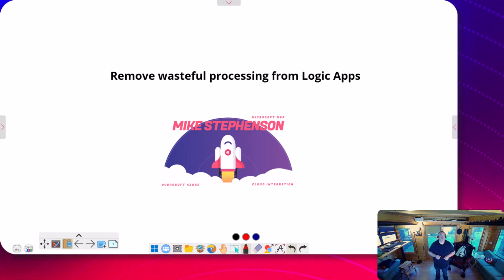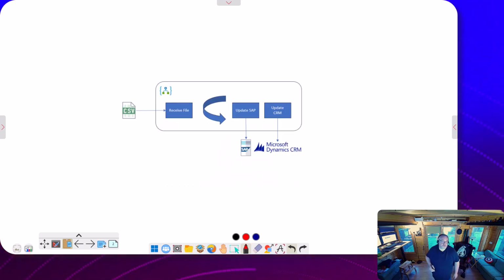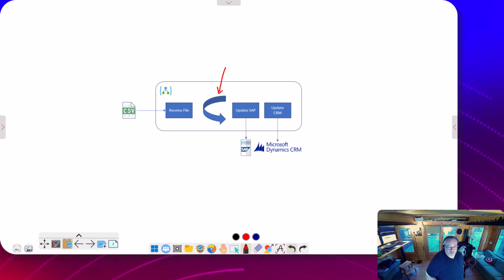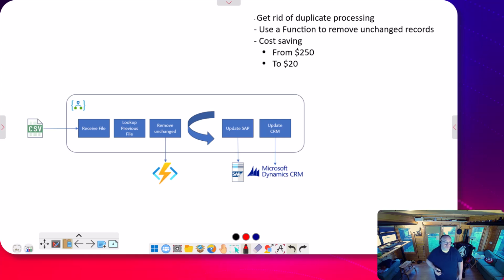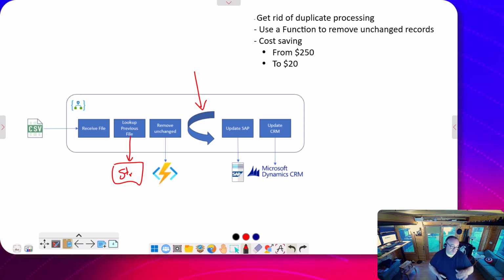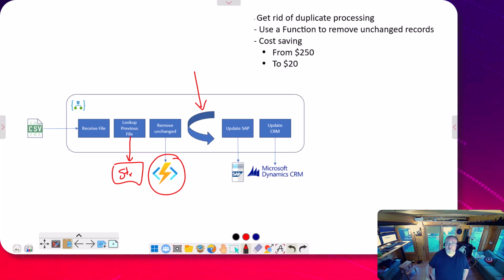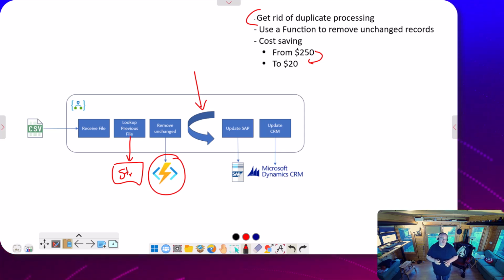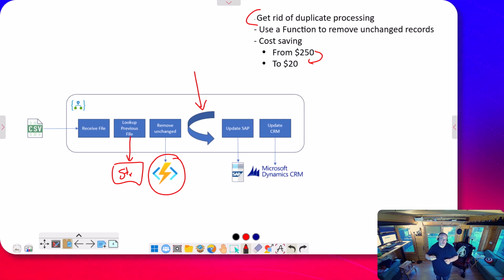Remove Wasteful Processing in Logic Apps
In this video we will discuss a scenario with Logic Apps where you can have wasteful processing of unchanged records which result in an accumulating cost which can build up.
Using a design pattern to remove the unchanged records we can optimize the cost of the Logic App to keep it efficient.